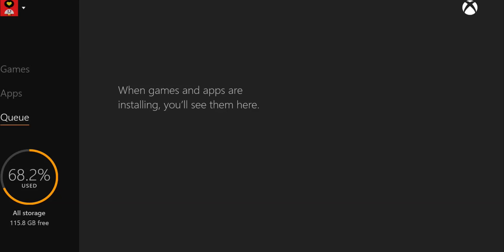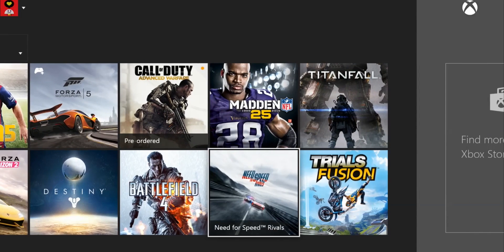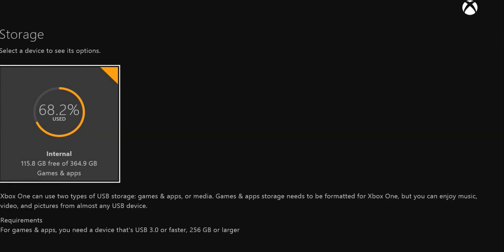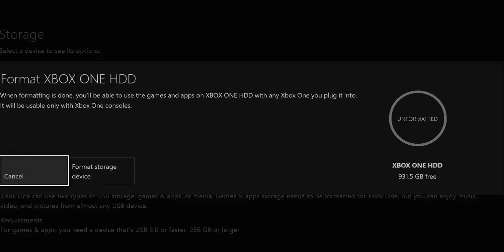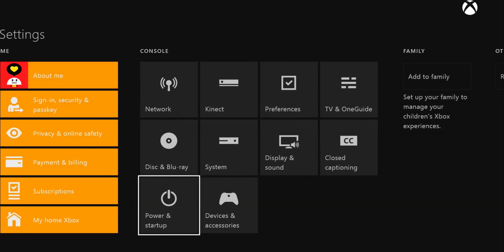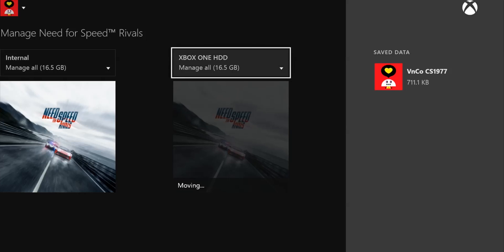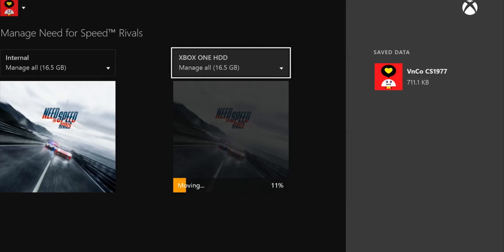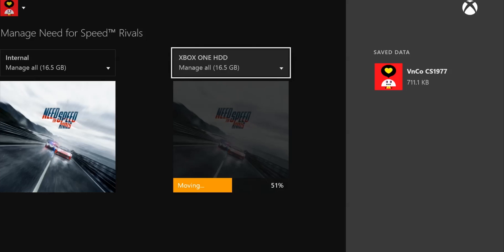Xbox One External HDD Tutorial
How to add an external HDD to you Xbox One